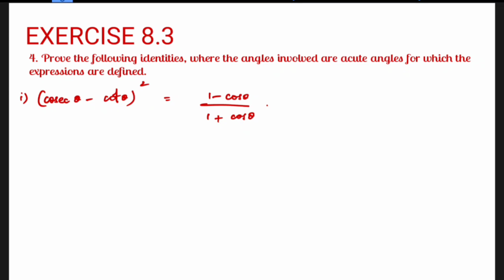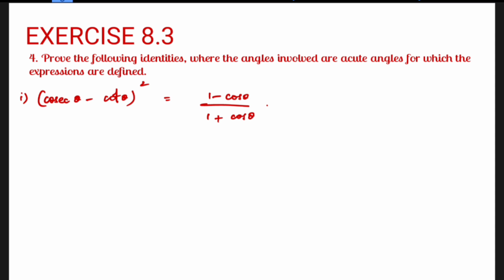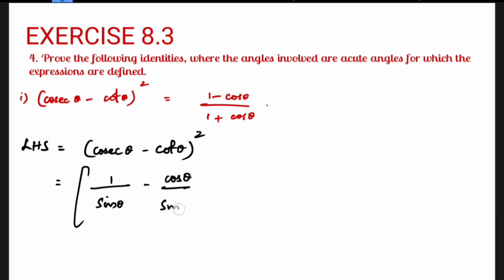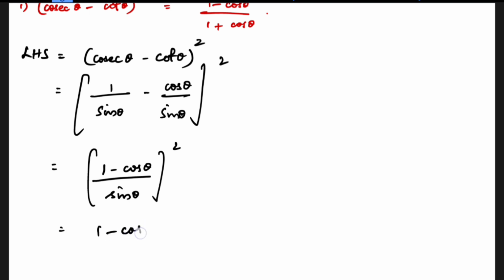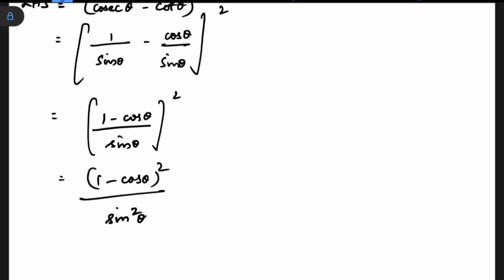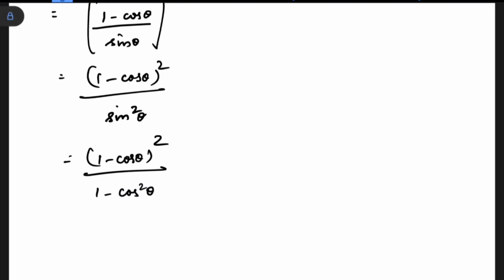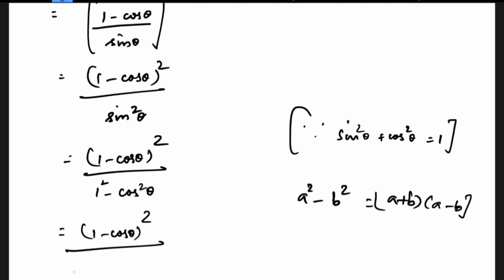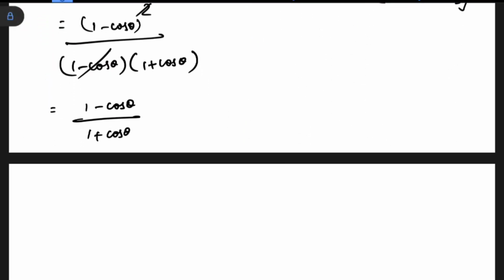Class 10 Maths | Exercise 8.3 Q4 (1) Solved with easy simple steps!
Need help with Class 10 Maths Exercise 8.3, Question 4 subdivision 1? In this video, we’ll guide you through the solution step by step, simplifying complex trigonometric identities to help you master this important topic. Whether you're preparing for board exams or revising Chapter 8, this video will give you the confidence to tackle trigonometry problems with ease.

Your feedback inspires us to create more content to help you succeed!

What you'll learn:

Step-by-step solution for Exercise 8.3 Q4 (1)

Simplifying and proving trigonometric identities

Key strategies for solving trigonometry problems